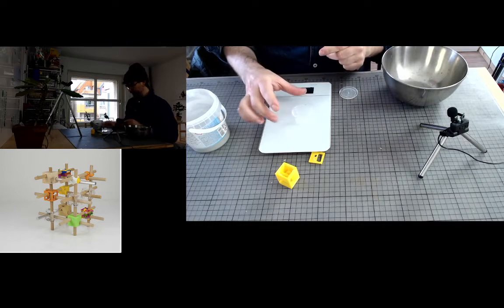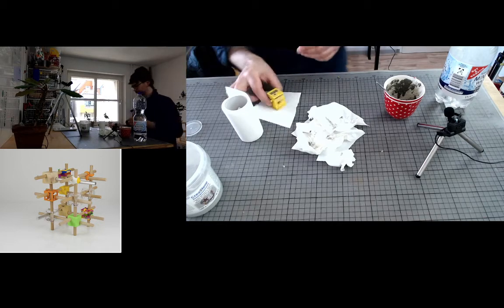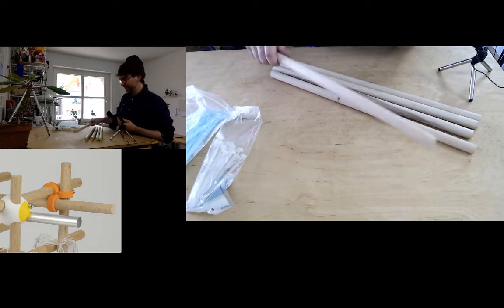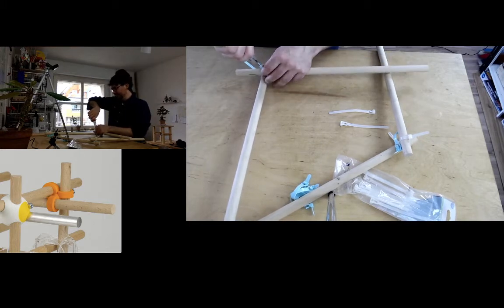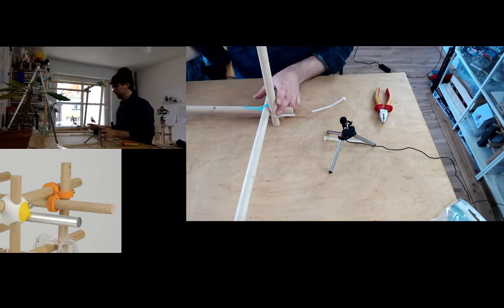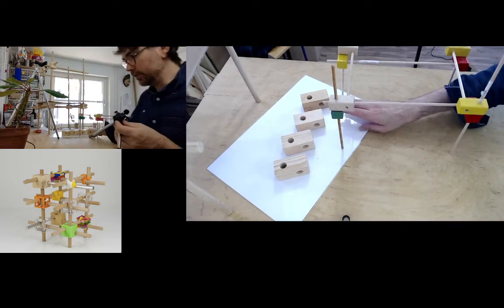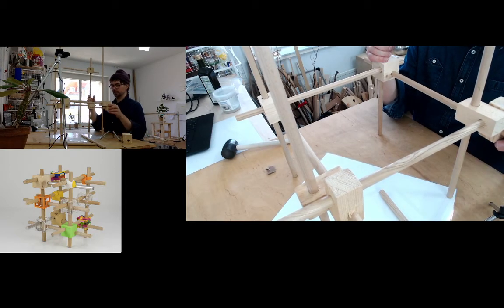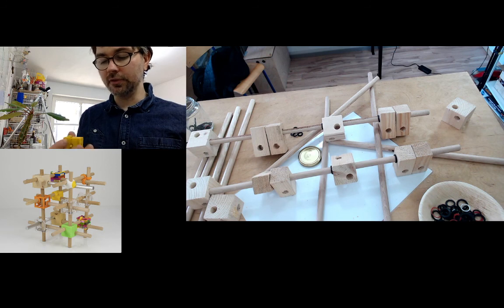Mifactoris gläserne Fabrik #5 - Open Shelve Nodes, Concrete, Angle Nodes, Cable Binder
Session info: We make pre test for the open shelve nodes concrete version and play with cable binders and angle nodes. Mostly failed experiments :-)